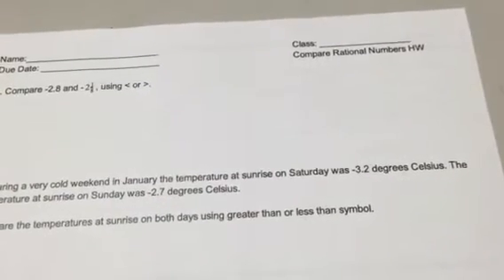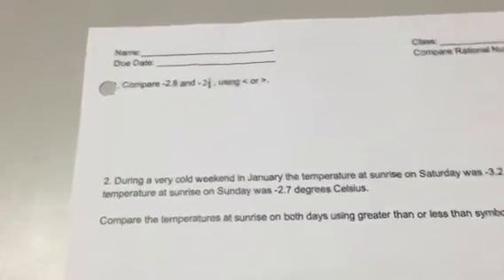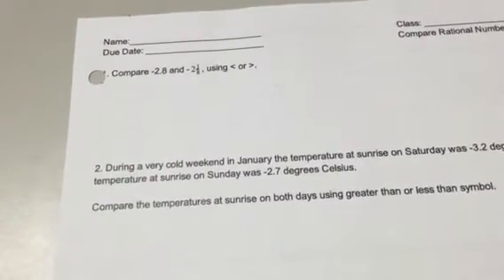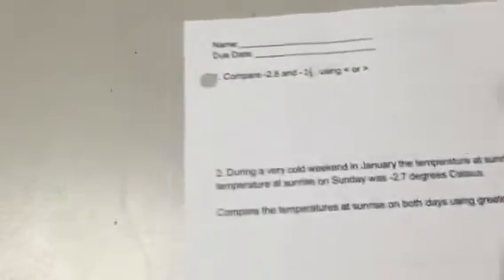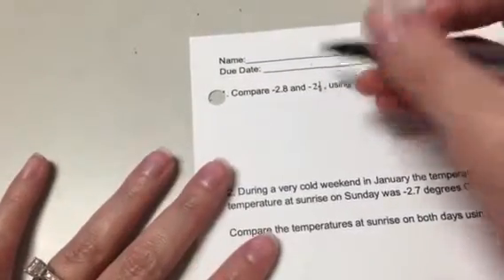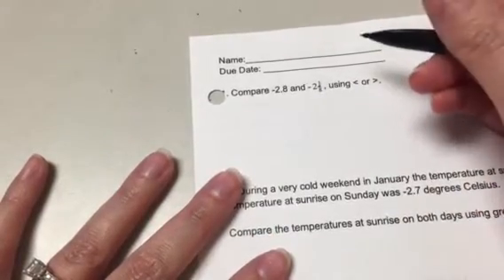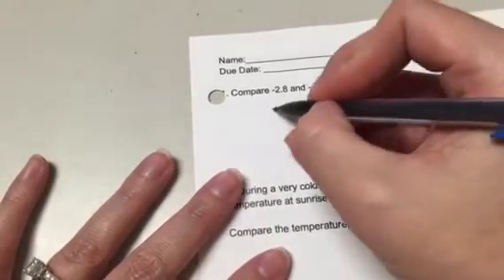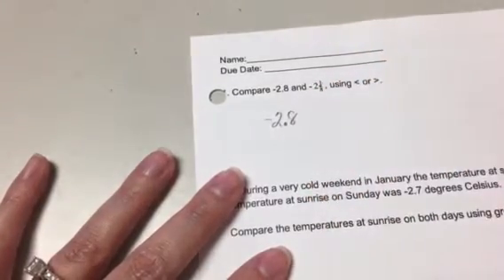Topic 9 Compare Rational Numbers HW